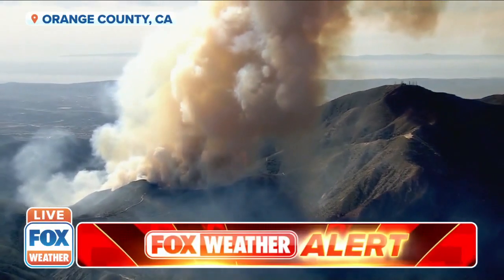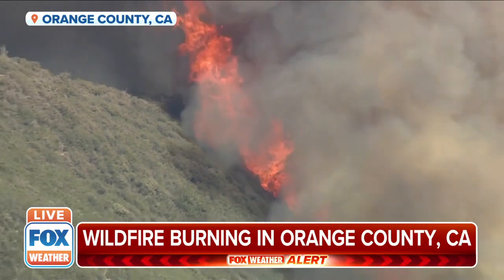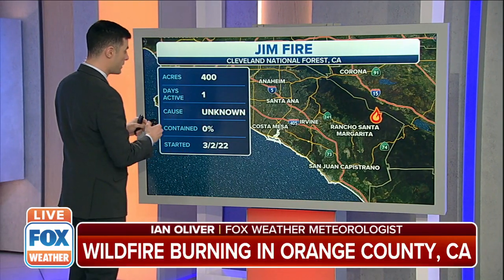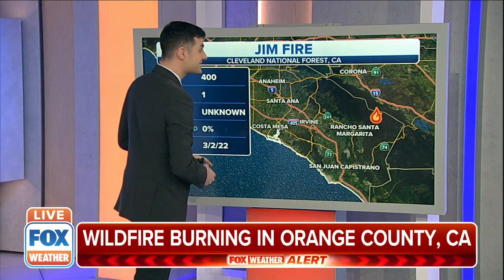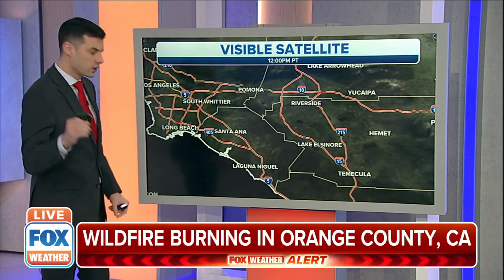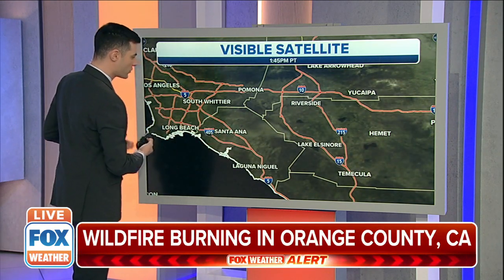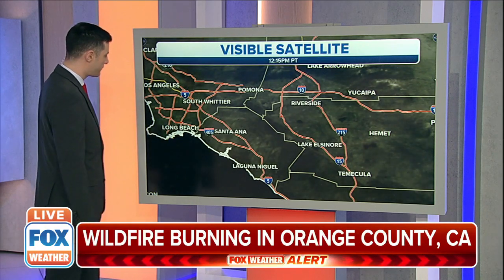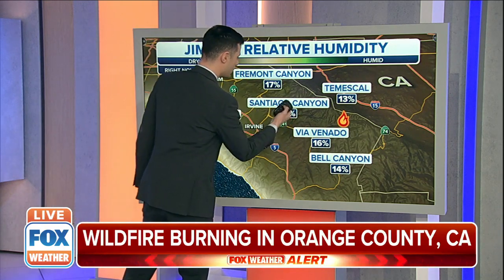Fast-Spreading Jim Fire Takes Over Orange County, CA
The Jim Fire spreads rapidly in Orange County, California Wednesday. The wildfire now is burning an estimated 400 acres of land.